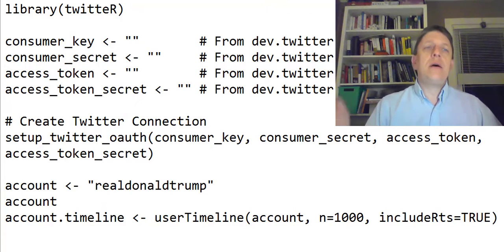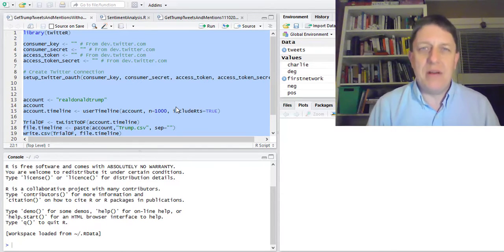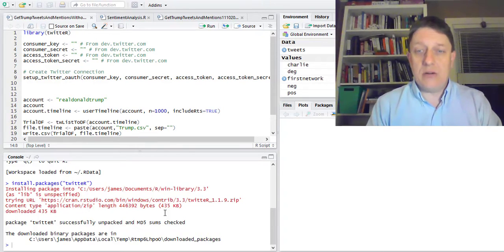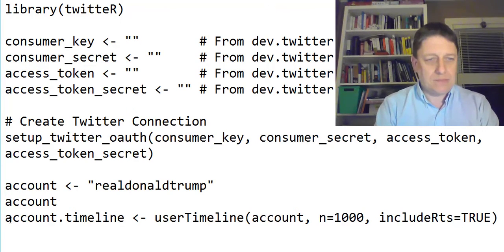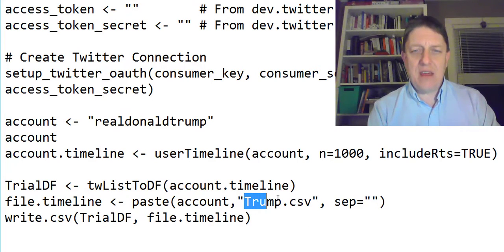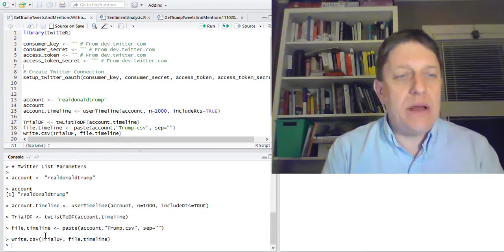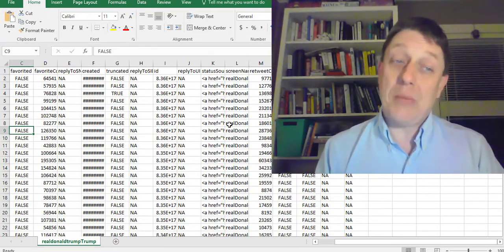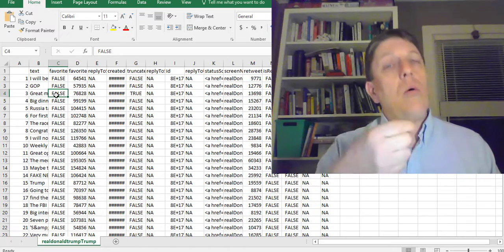A First Program using R and TwitteR to Collect someone's Tweets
This video is not for the expert but for the absolute beginner in social media data mining.  How easy is it to get started?  Just install R, install the R package twitteR, get yourself some Twitter api keys (see my video channel on this),  write this handy little program that's just a few lines long, and you're all set to go!  Don't worry at this starting point about understanding every last line in the code you write.  Just get started, get some practice underneath your feet, and you'll learn, learn, learn as you go.  This video was shot for the University of Maine at Augusta program in Social Science.